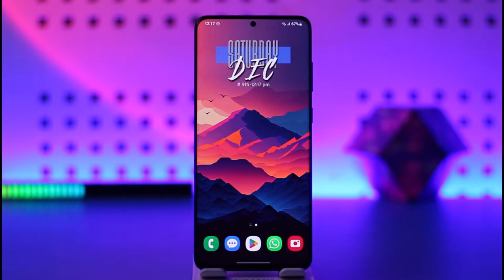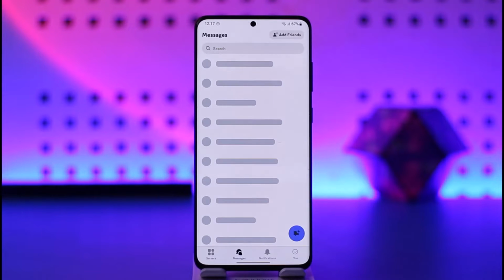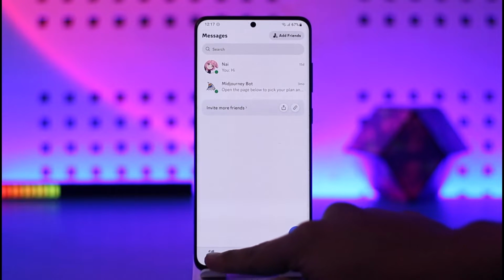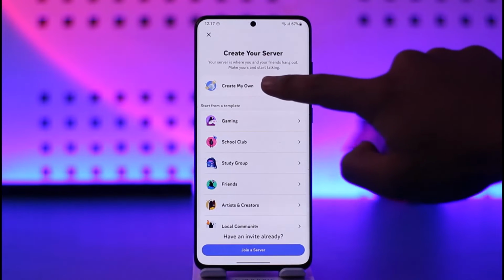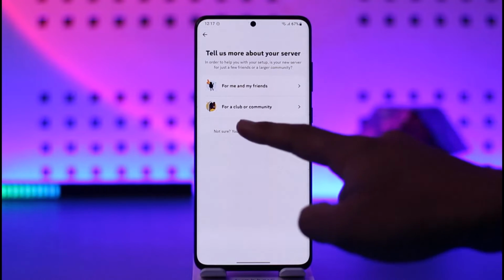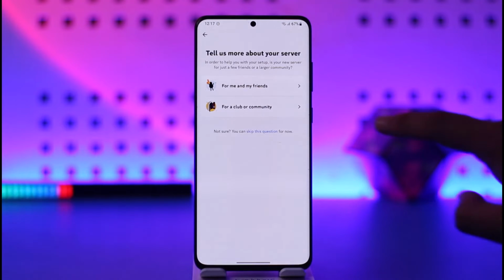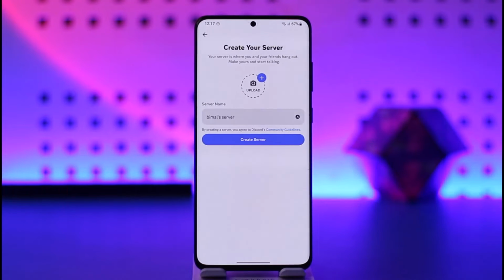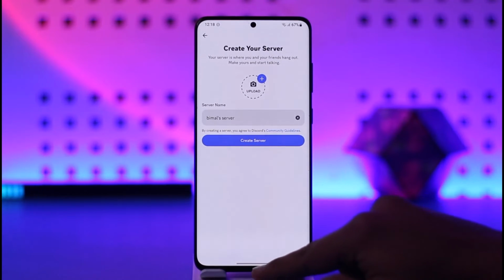How to Create a Discord Server for Friends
This video guides you through a step-by-step process to create a Discord server for friends. So make sure to watch this video till the end.

~ Chapters:
0:00 Introduction
0:12 Create a Discord Server for Friends
0:55 Conclusion